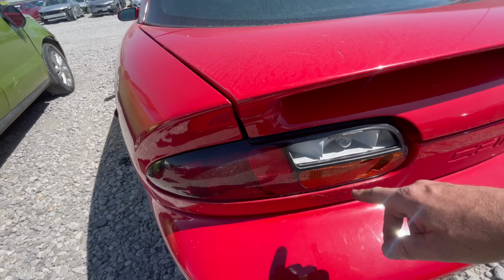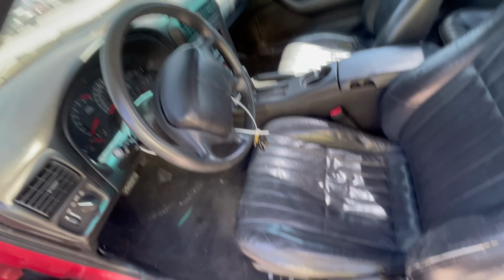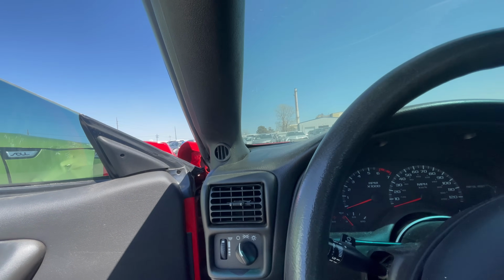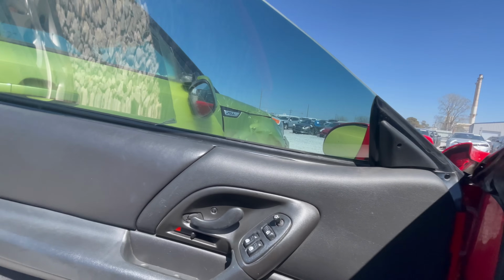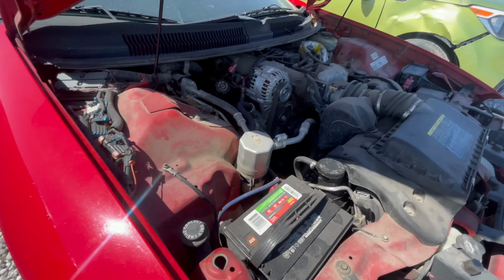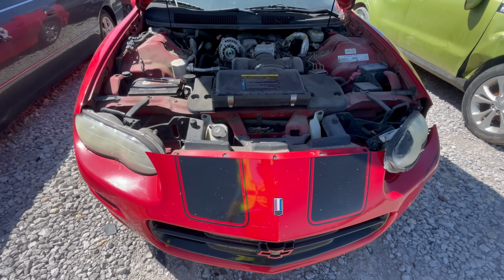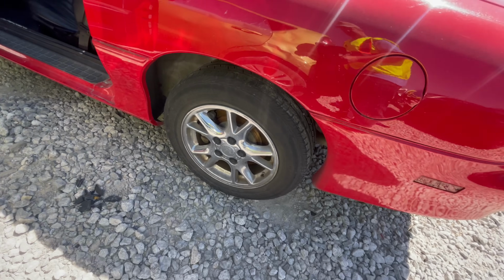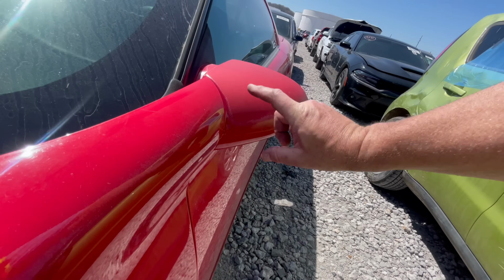Copart Walk Around - 4/19/23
I stumbled upon an S-Type Jaguar at Copart in Tulsa and the car really surprised me. Remember the saying a "wolf in sheep's clothing?" Well, this 2003 Jaguar S-Type might just be that but there's a big "IF." Is the Jaguar S-Type reliable? Is it worth getting back on the road?

I'll also show you an old school Chevy Camaro RS that "looks" fast but probably isn't... LOL.